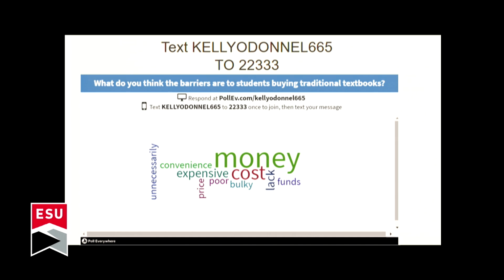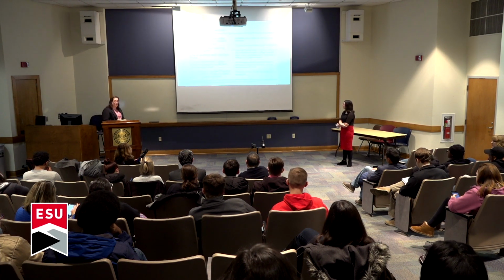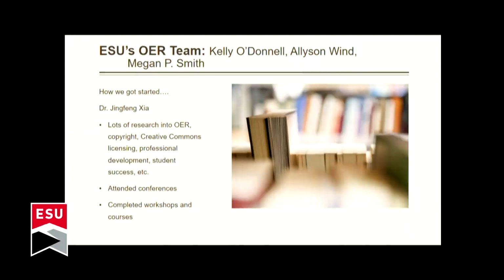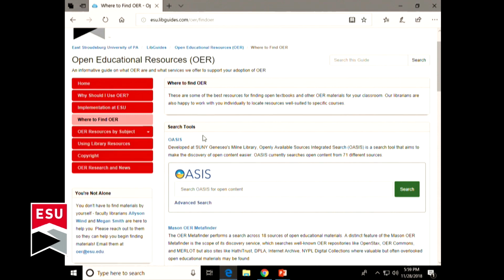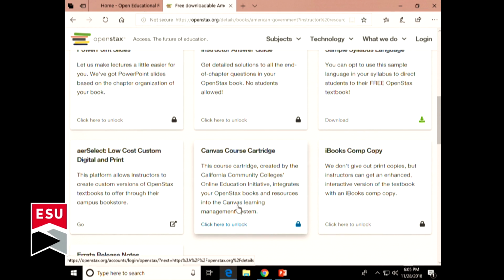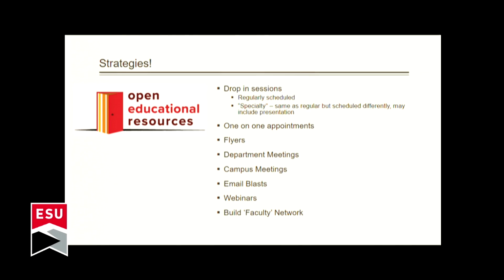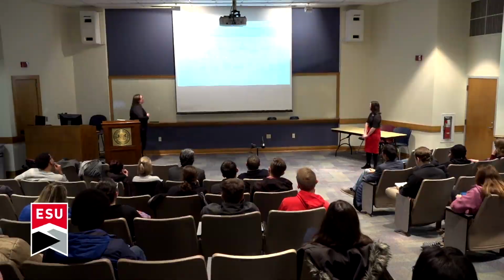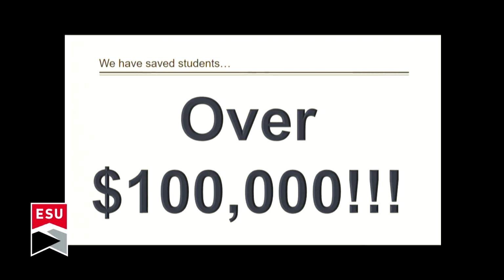Allyson Wind & Kelly O'Donnell - Implementing Open Educational Resources (OERs) at ESu - 11/28/18